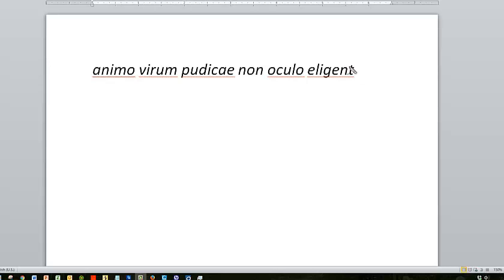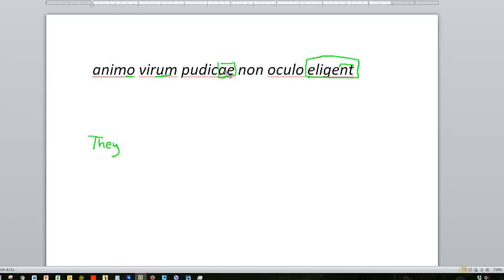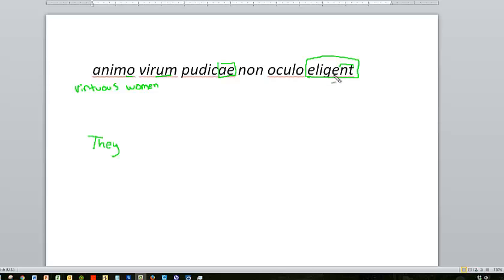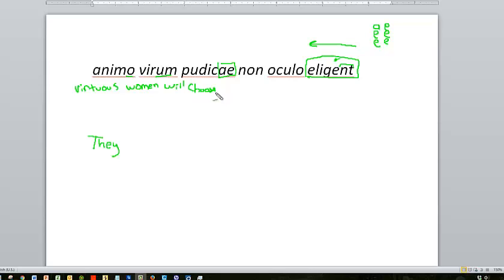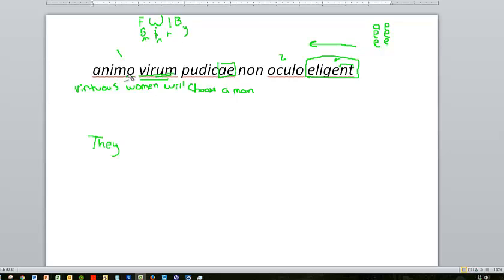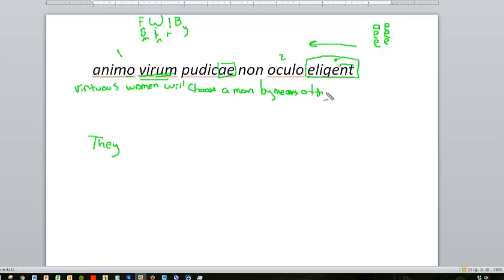Animo virum pudicae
Translating a Latin sentence